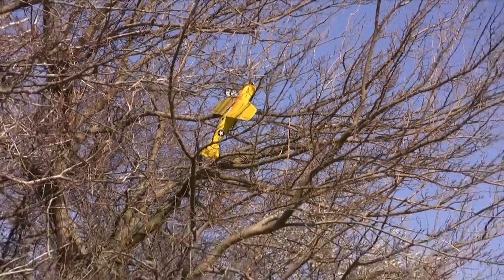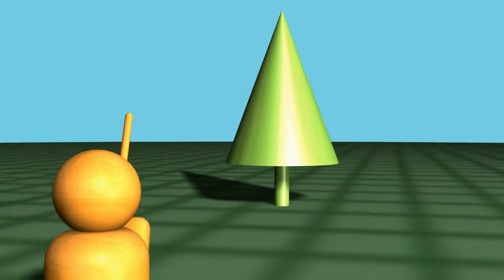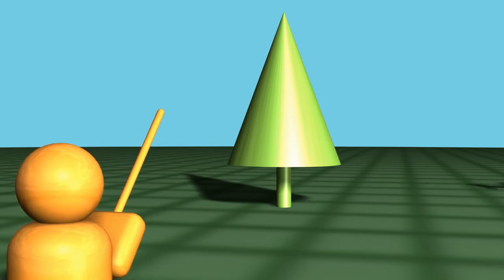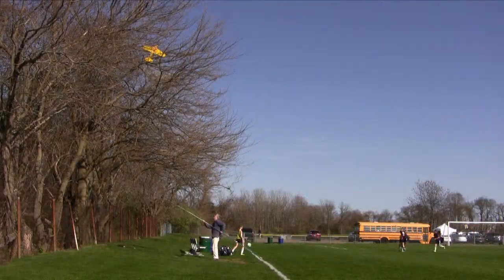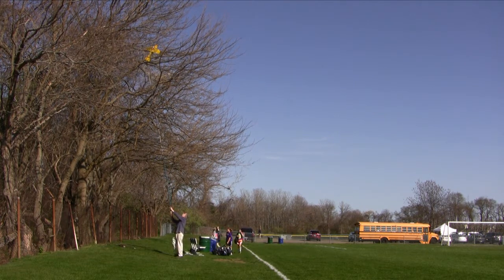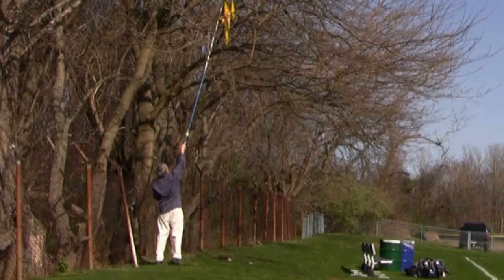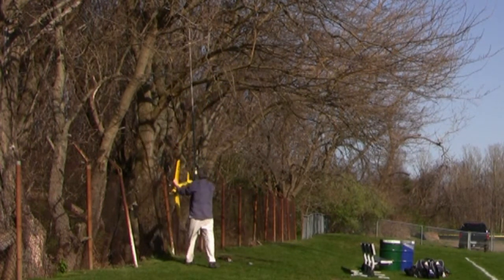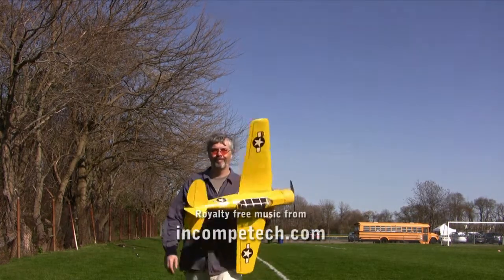Nodd RC - 008 - Avoiding Trees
How to avoid trees when flying RC aircraft.